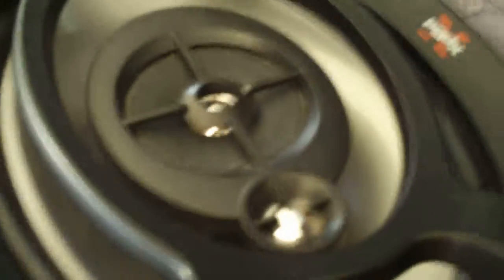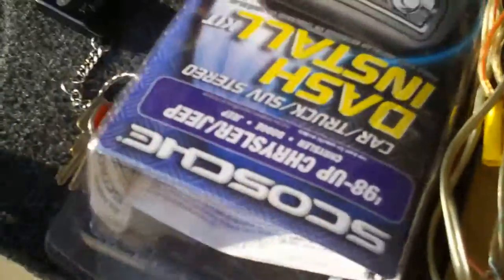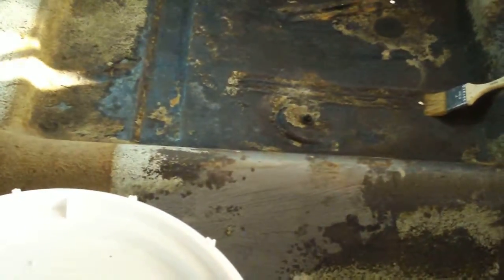early chirstmas prt2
got some stuff done.